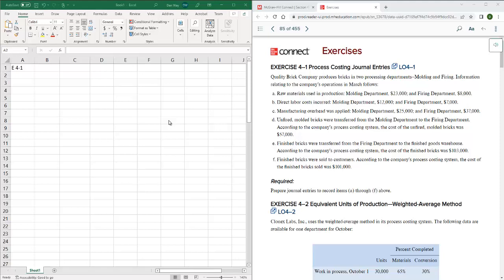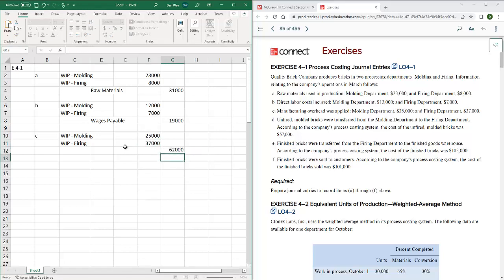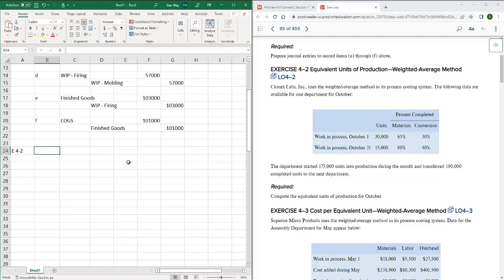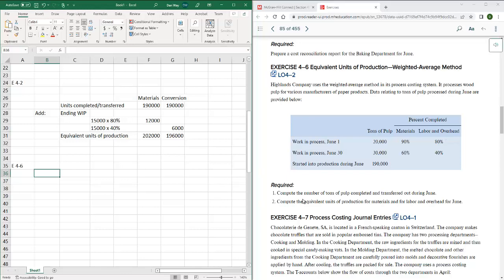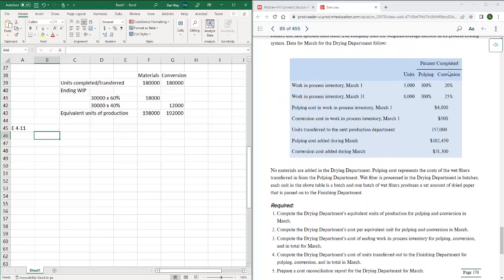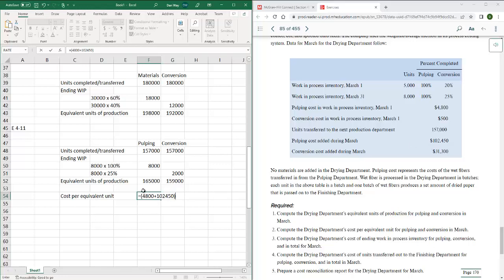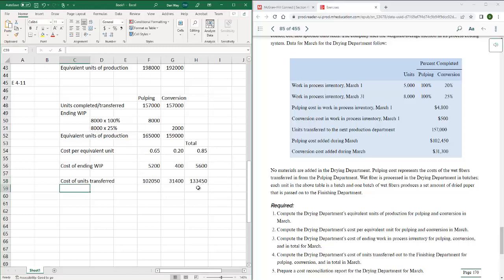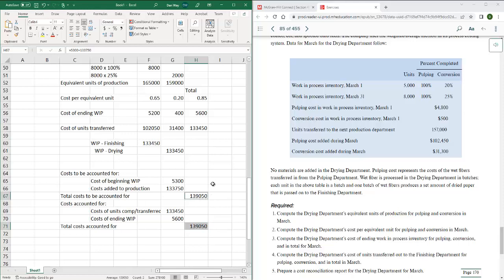ACCT 3030 - Chapter 4 Practice Problems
From your textbook: E 4-1, 4-2, 4-6, 4-11